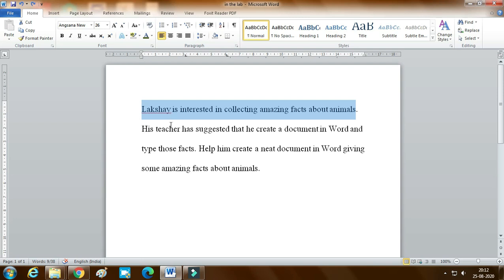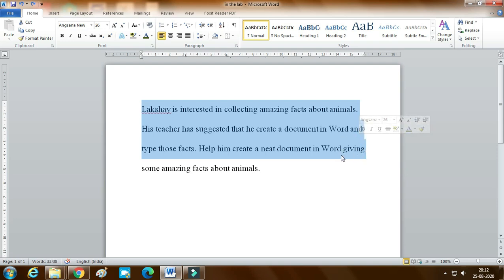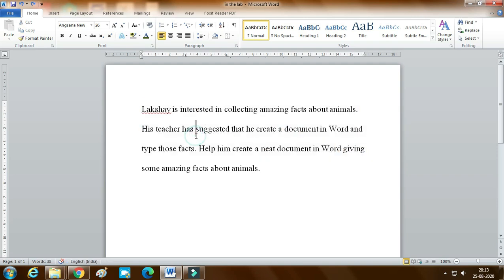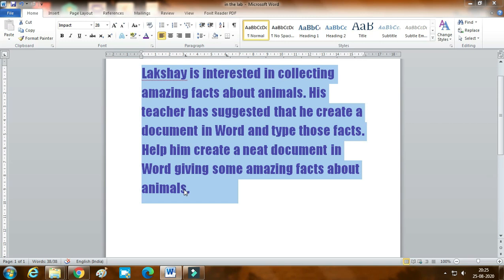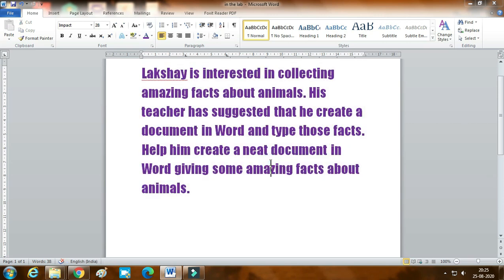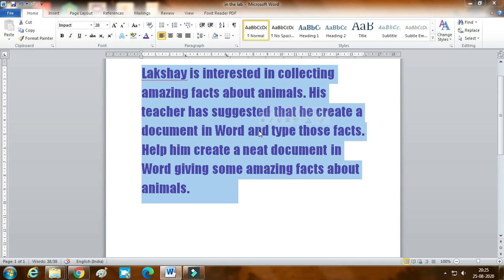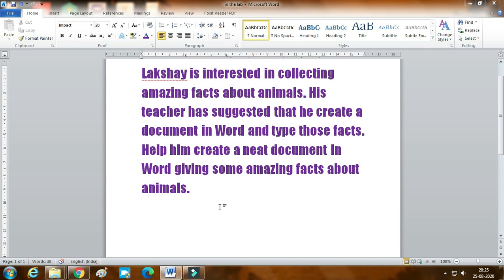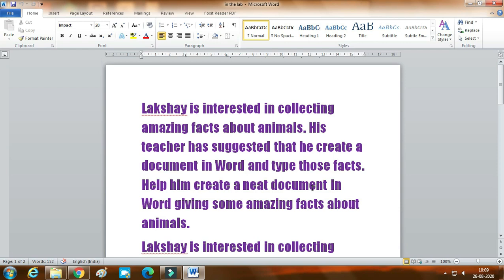Air Force School Yelahanka | Class 3 | Computer science | Ch 6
Children  learn how to select in Word 2013. Use Mouse to select and learn keyboard shortcut to select a word, a sentence , a paragraph and a line.